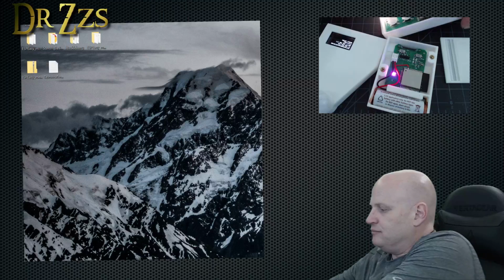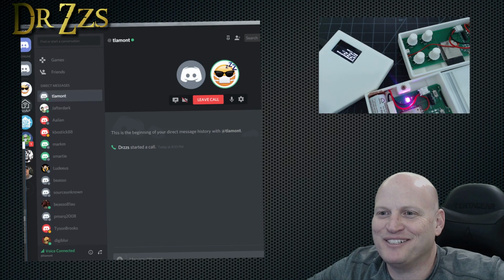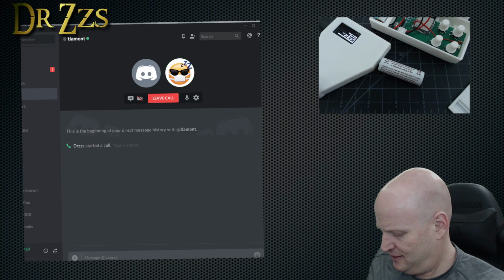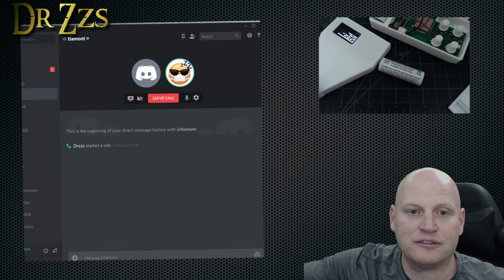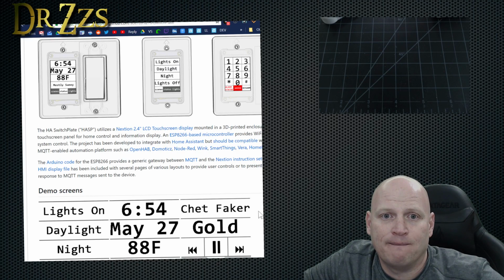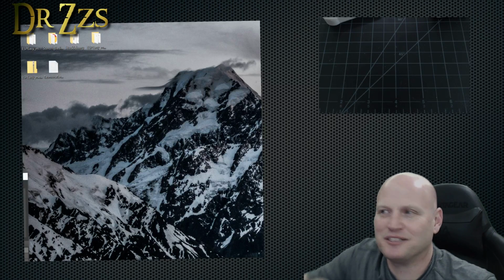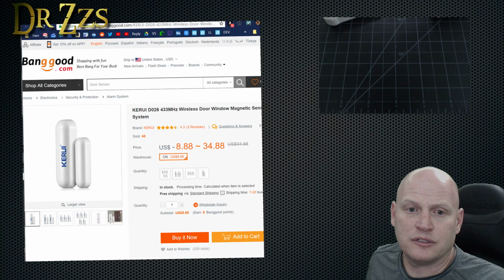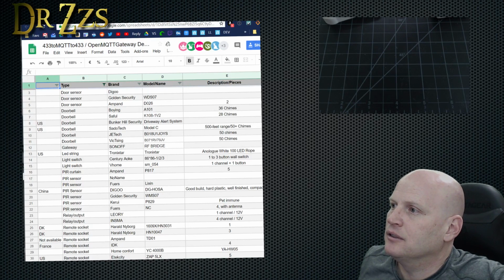DrZzs Home Automation Live Stream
Home Automation and Tech Hacks:
I'll do my best to answer questions and help you solve problems.
If I don't know the answer we'll figure it out together.